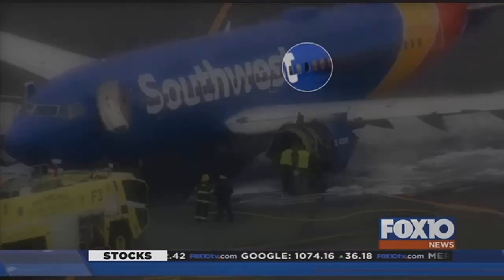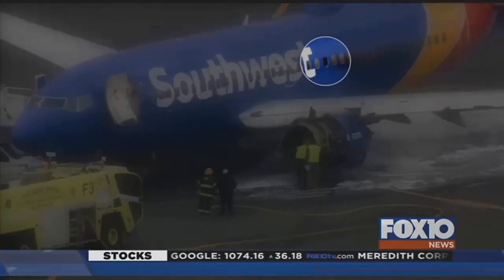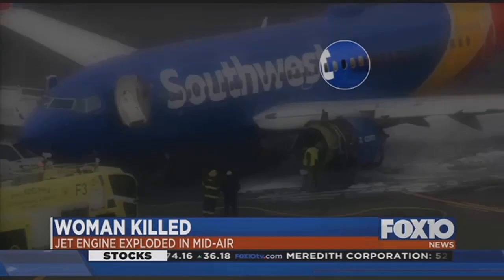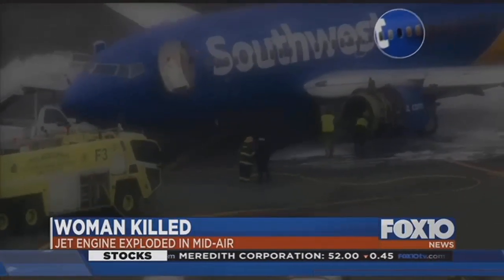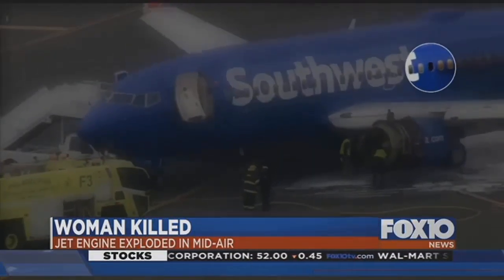Pilot describes emergency landing procedure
Southwest flight made emergency landing after engine failure